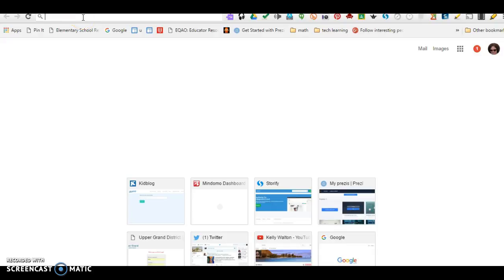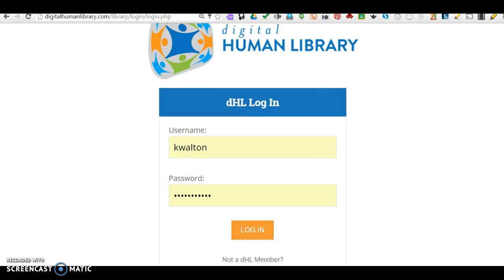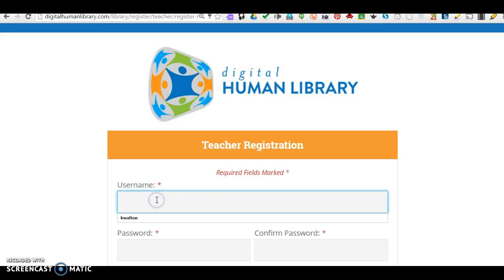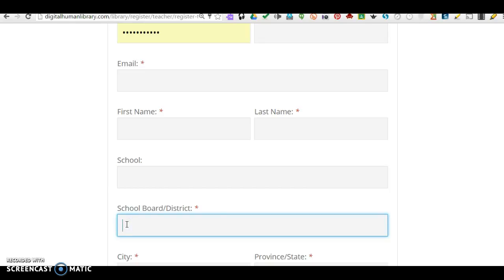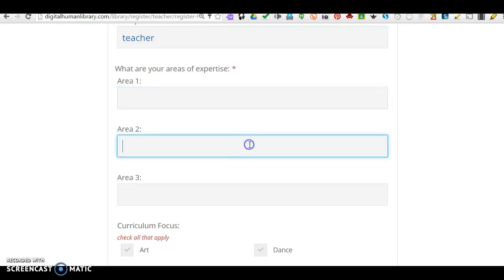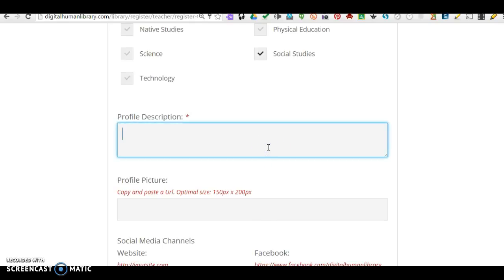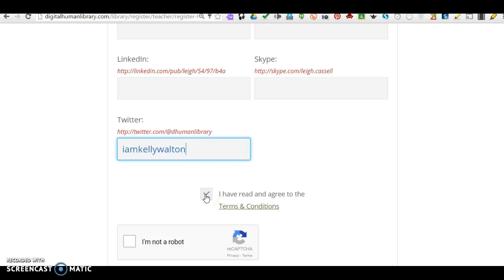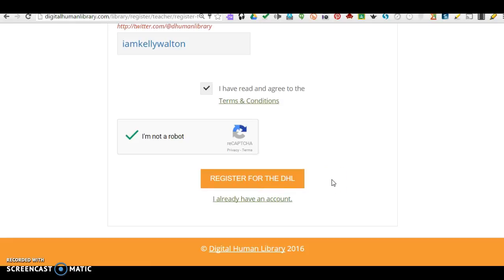Digital Human Library - How to register